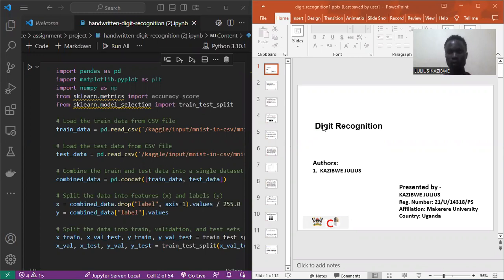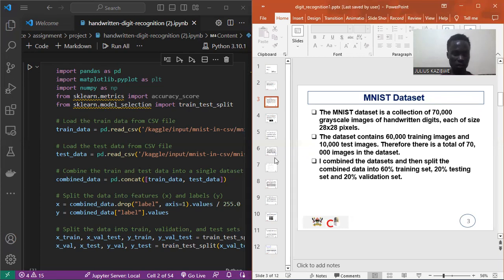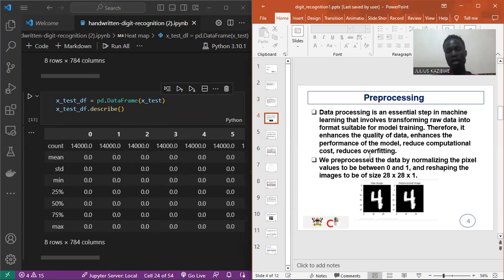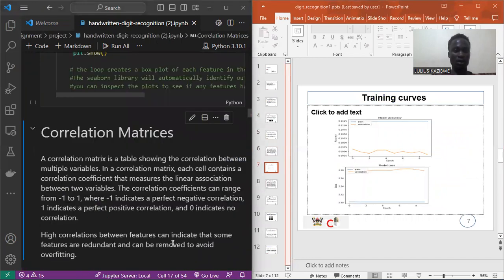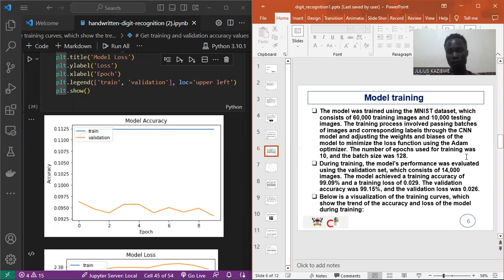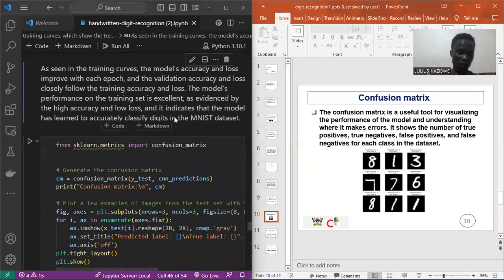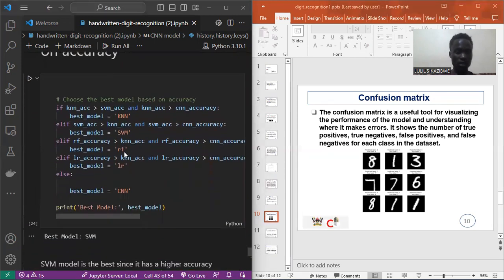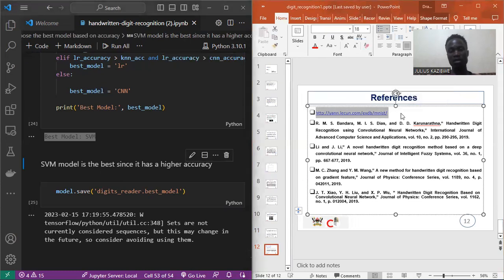term paper presentation of digit recognition